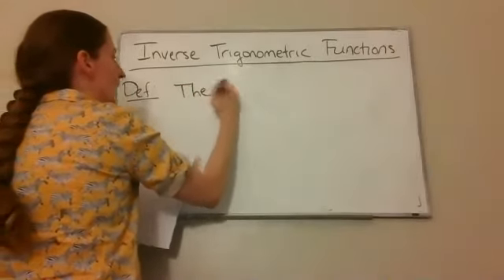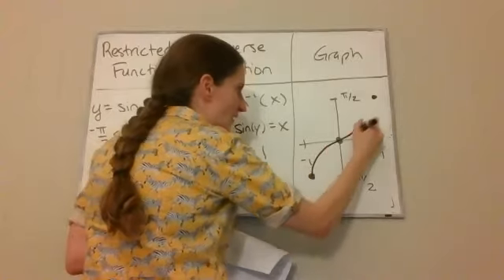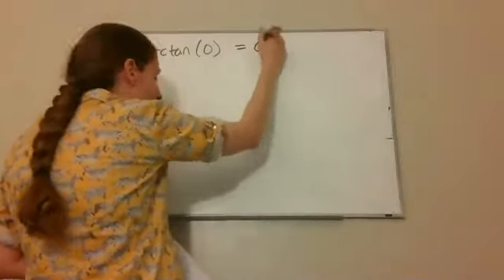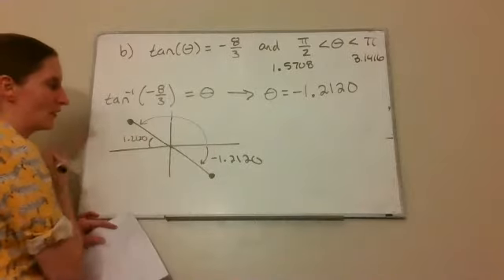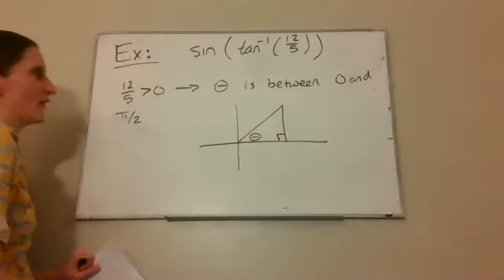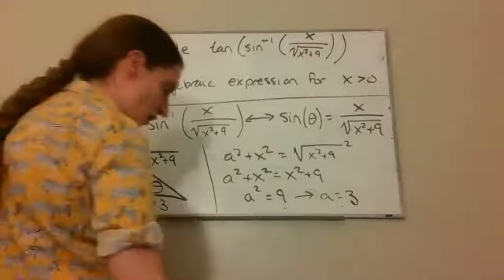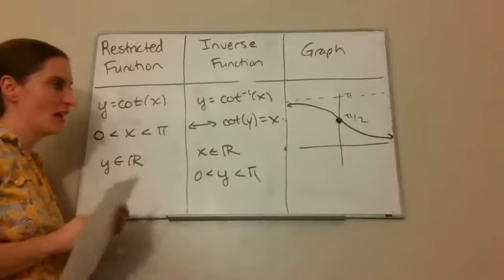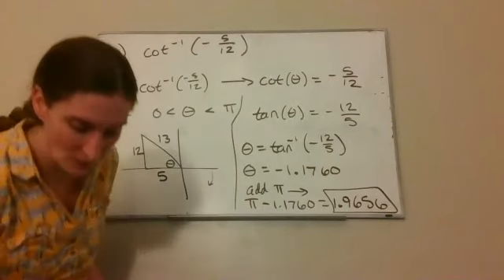Trigonometry Inverse Trigonometric Functions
Definition of inverse trigonometric functions, evaluating compositions of trig functions and inverse trig functions